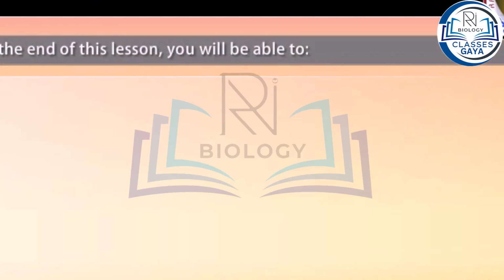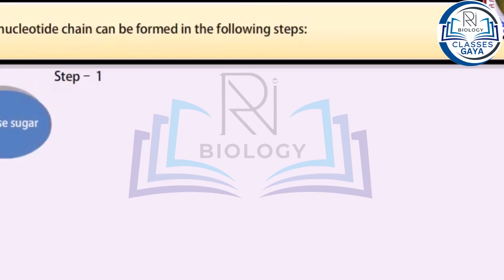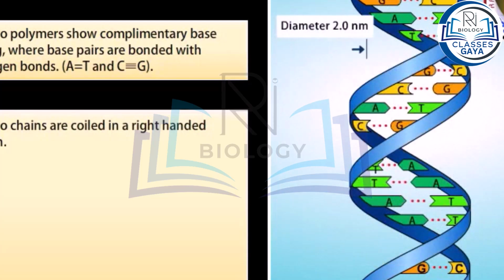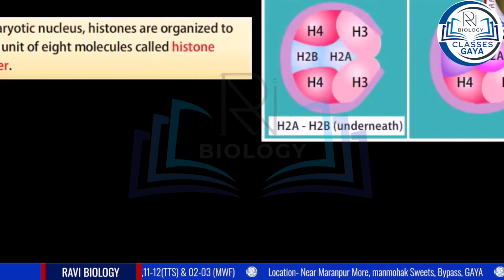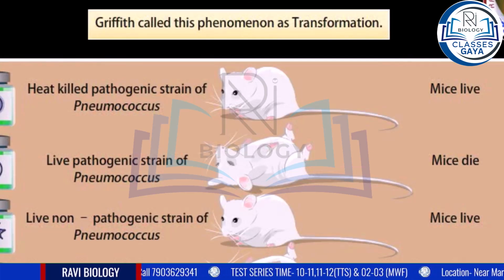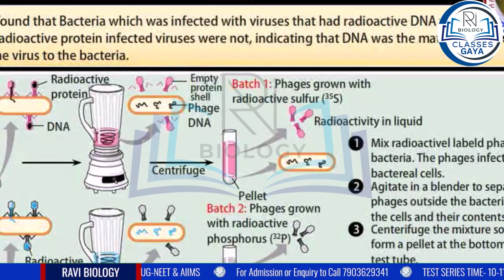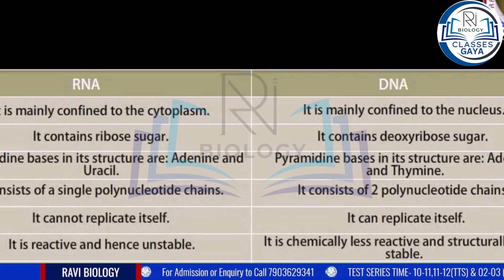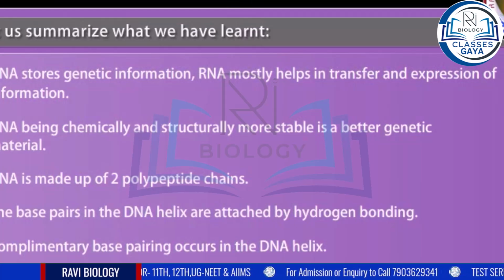Class 12 Part 2 Chapter 6 Molecular Basis of Inheritance | ENGLISH | By Ravi Sir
Hello Dosto,
Aaj ke is video mein hum Class 12th Biology Chapter 6 ke VVI Objective Questions 2025 ka important discussion karenge, jo aapke upcoming exams ke liye bahut zaroori hain. Is video mein aapko Chapter 6 Molecular Basis of Inheritance
 वंशानुक्रम का आणविक आधार  se related 15 mahatvapurn objective questions milenge, jo board exam ke liye kaafi helpful honge. Shuru se ant tak video dekhiyega aur apne doston ke saath share karna na bhooliyega!

Chapter वंशानुक्रम का आणविक आधार Molecular Basis of Inheritance

15 Objective Questions: With detailed answers for 2025 Board Exams
Best for: Class 12th students preparing for Biology board exams 2025
Good luck for your 2025 Biology Board Exams!
12th biology objective question 2025
class 12th biology chapter 6 vvi objective question
biology chapter 5 objective question
class 12th biology vvi objective question 2025
vvi objective question 2025 12th biology
12th biology objective question 2025
12th biology vvi objective question 2025
bihar board 12th biology vvi objective question 2025
12th biology viral question 2025
12th biology vvi question 2025
1 february 12th biology vvi questions 2025
12th biology vvi question 2025
class 12th biology vvi question 2025
12th class biology vvi objective question 2025
Class 12th Biology Chapter 2 Objective Question 2025 || Vvi Objective Question 2025 12th Biology